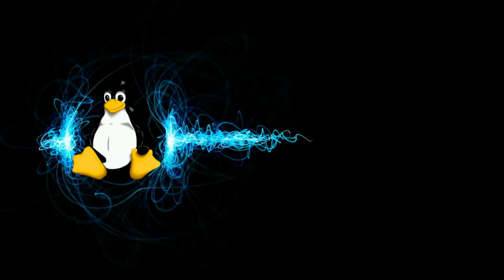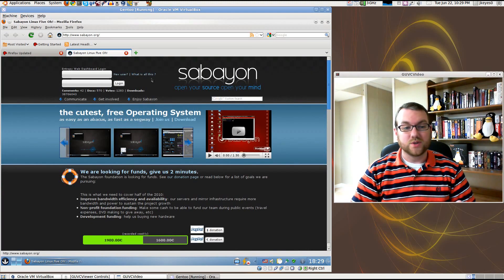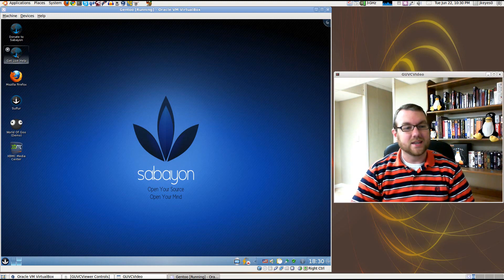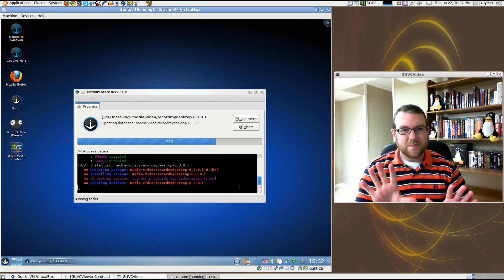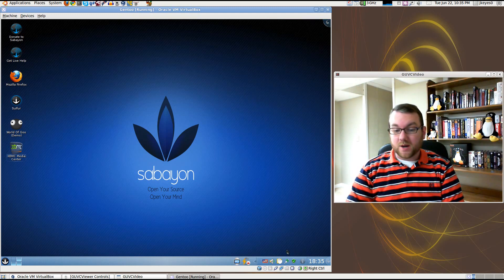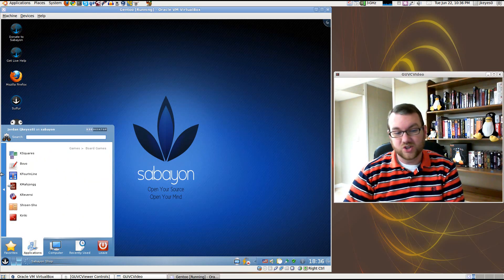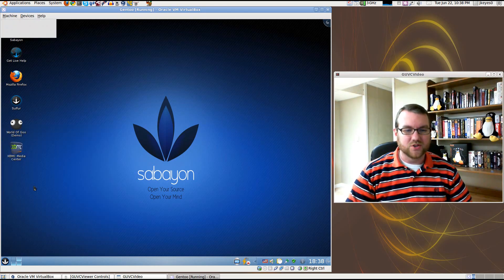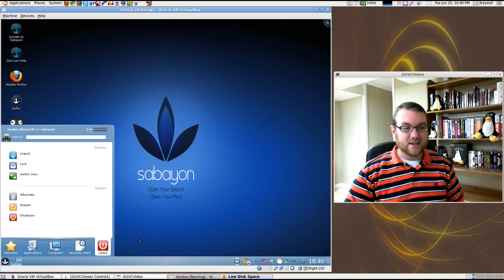Distro Review: Sabayon Linux 5.3 KDE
My opinion? It's decent. Still a bit buggy, but it's a ton easier to install than Gentoo. :)